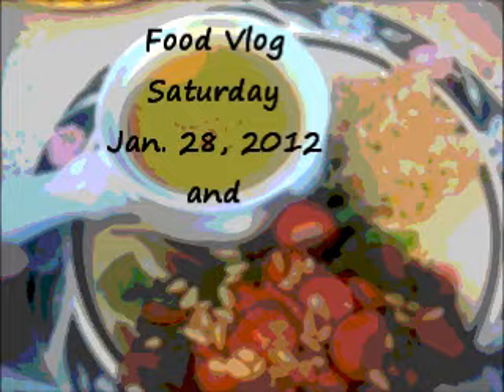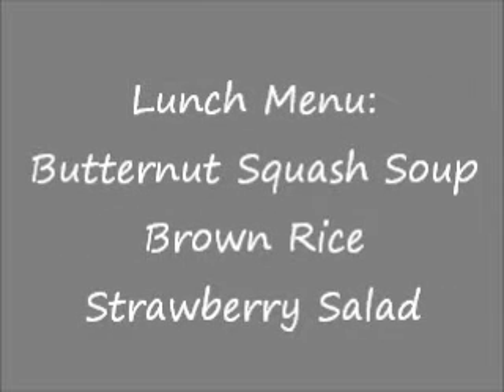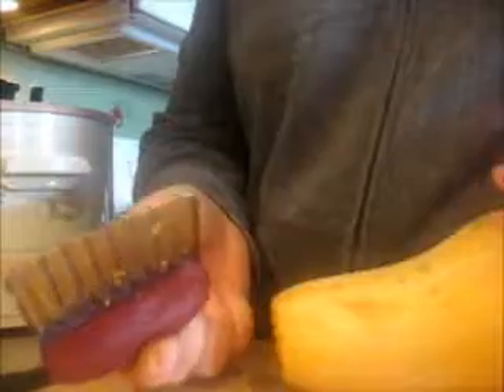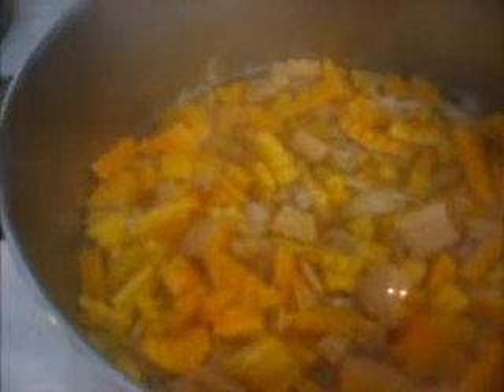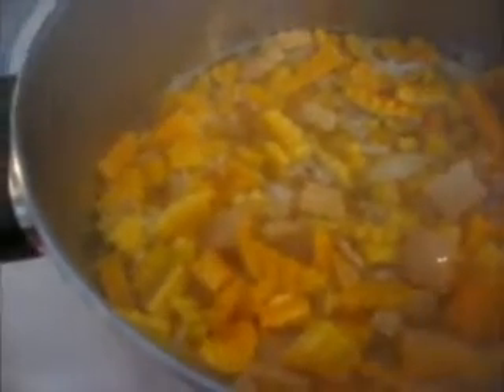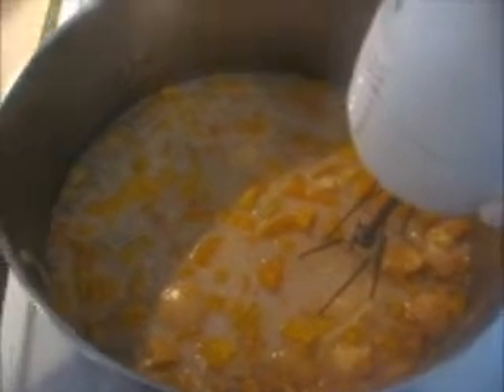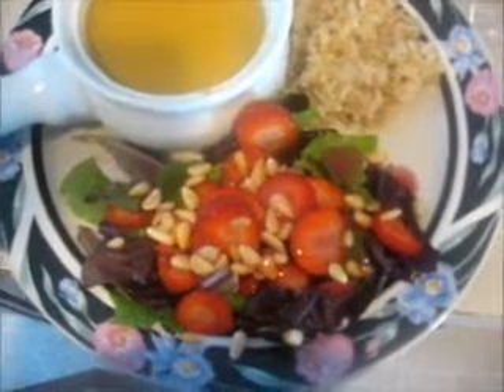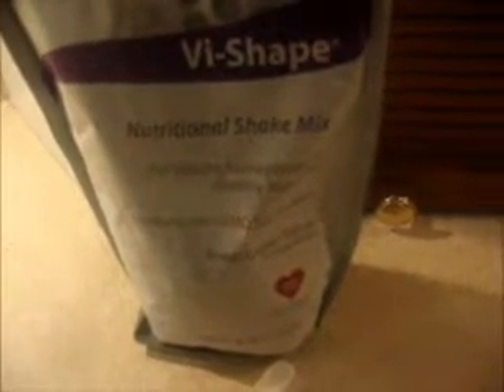F.V.- Butternut Squash Soup & Week 7 Update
Food Vlog - Yummy Shakes and Recipe for Butternut Squash Soup.

End of Week 7 weigh in report. It's late, I know. =)